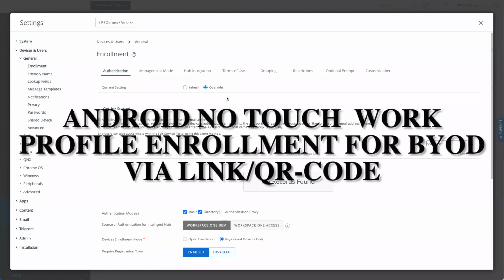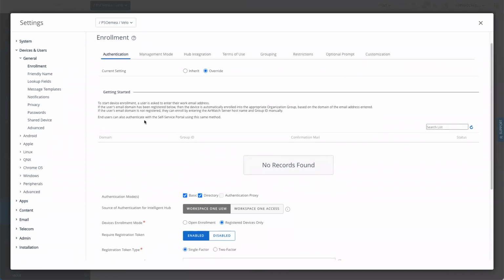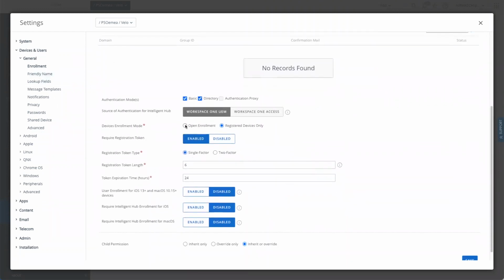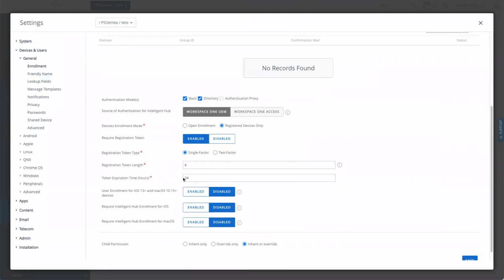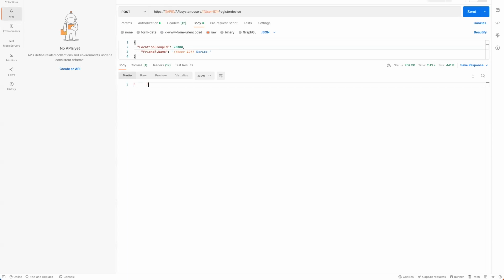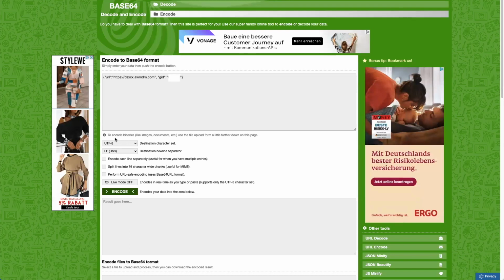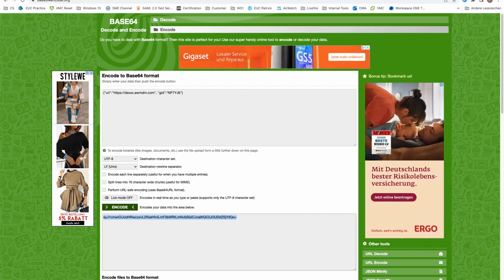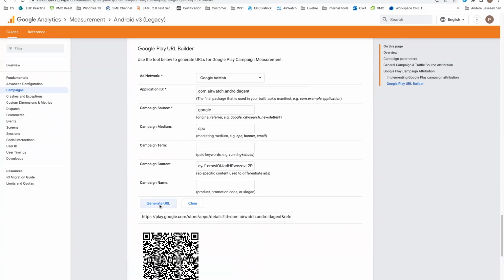Android No Touch / Work Profile Enrollment for BYOD via Link or QR-Code